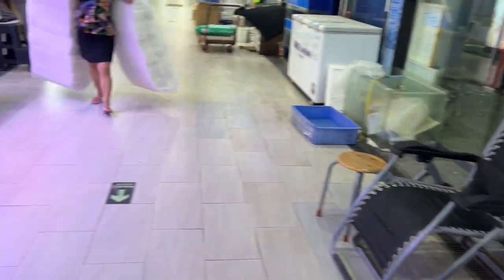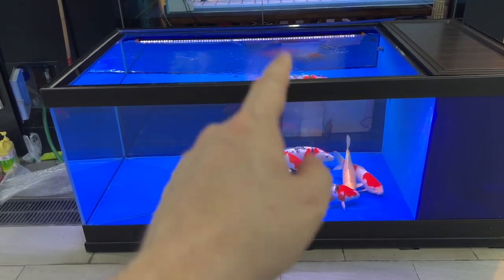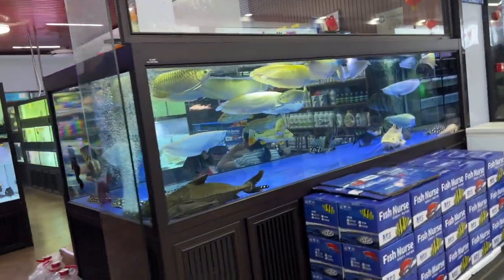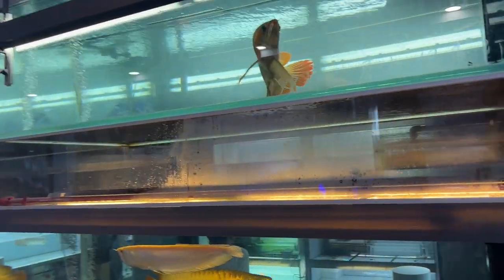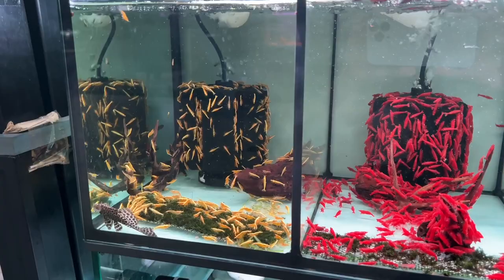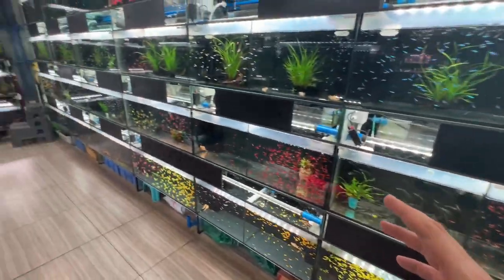Sharks for Sale at the Biggest Aquarium Market in the World - Guangzhou, South China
If I've helped you out along the way with anything, do consider getting me a coffee! It helps to ensure I stay as independent as possible in making my videos for you guys to enjoy. Cheers!